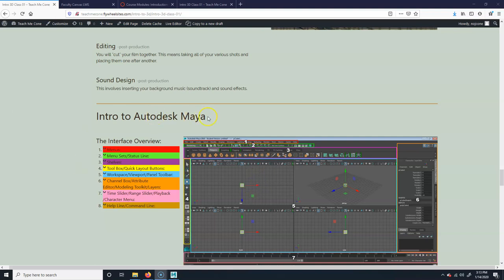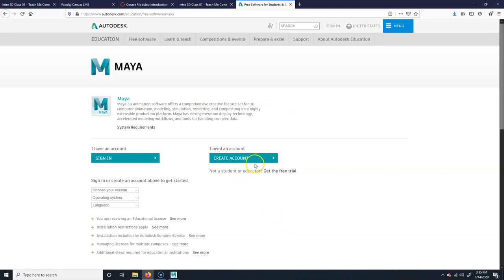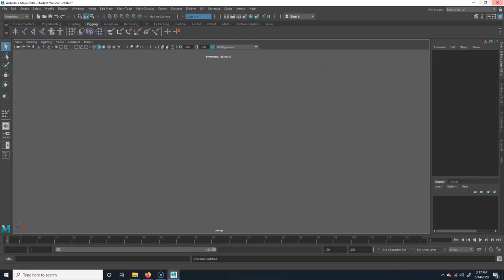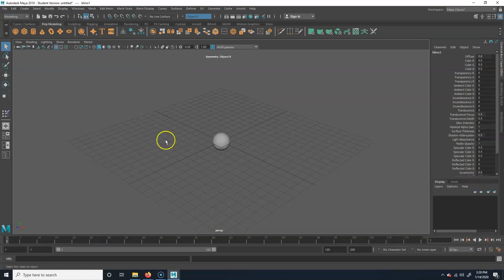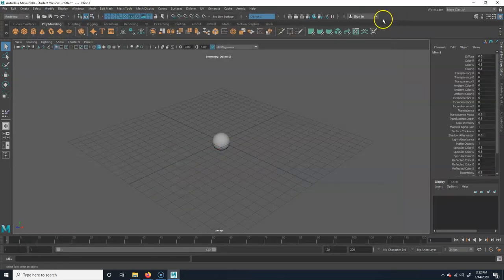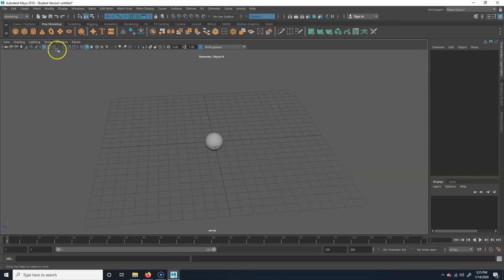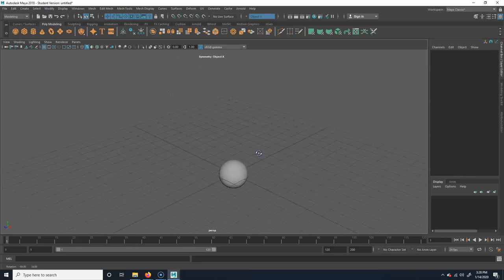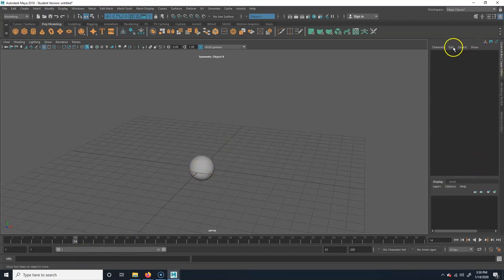Intro to 3D Class 01 Lecture B